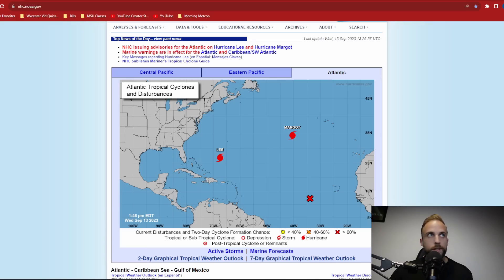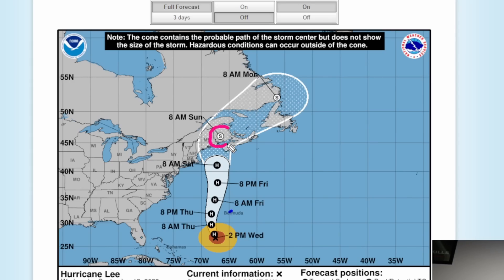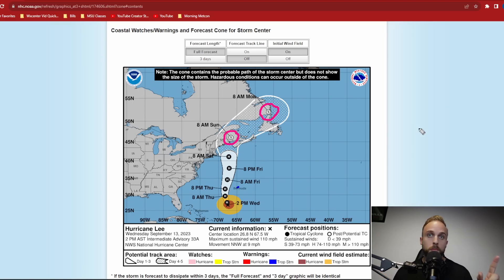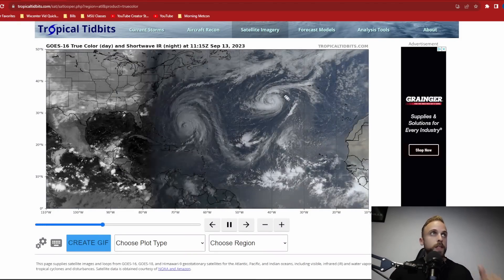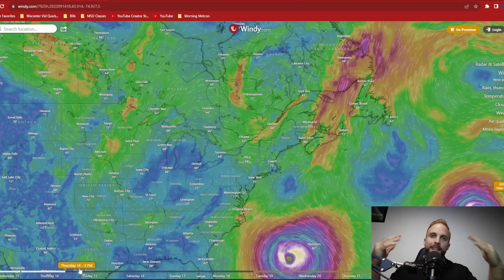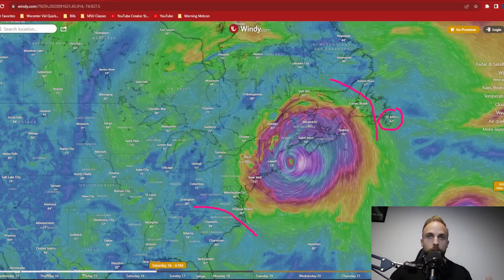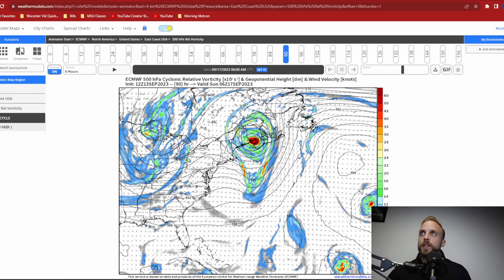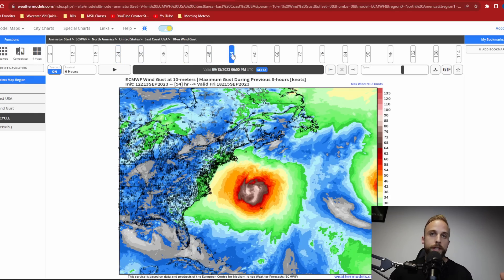Hurricane Lee to Impact Thousands..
Hurricane Lee is moving North and steadily picking up speed. As his wind field starts to expand, and he undergoes the transition from tropical cyclone to barotropic low - conditions are going to head downhill rapidly. Let's talk winds, rain, and storm surge especially as Lee preps for impact.